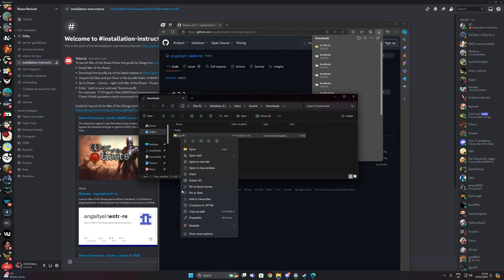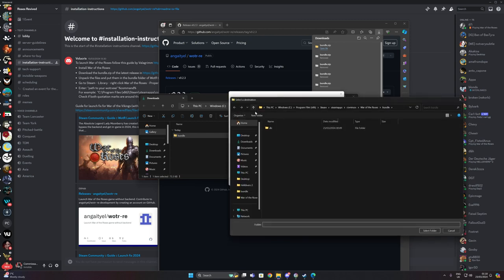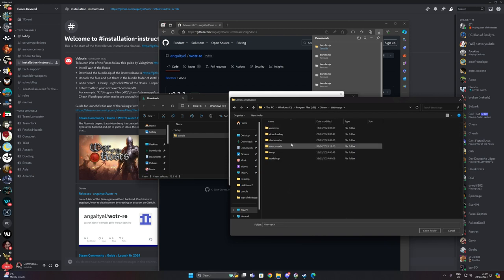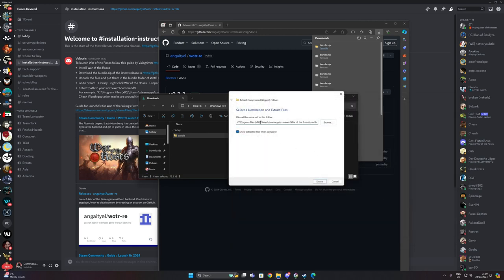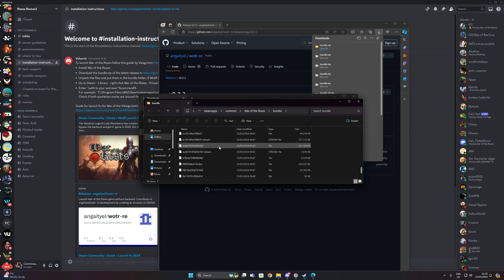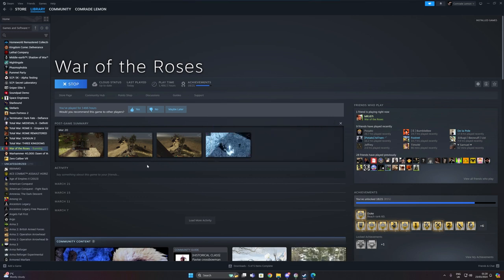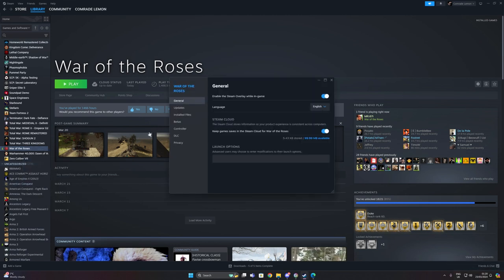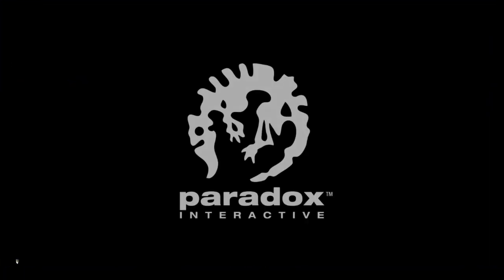war of the roses revived Installation guide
war of the roses revived discord server

if you are having any problems please DM Commissar Lemon on Discord  i will fix it for you :D